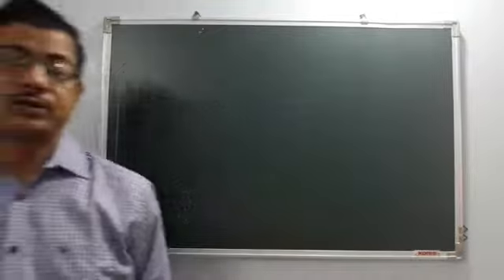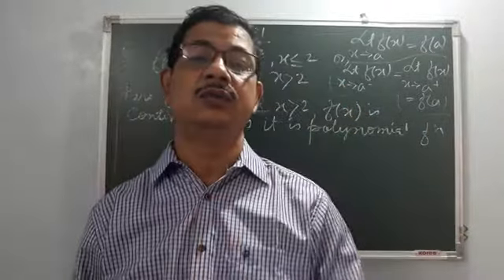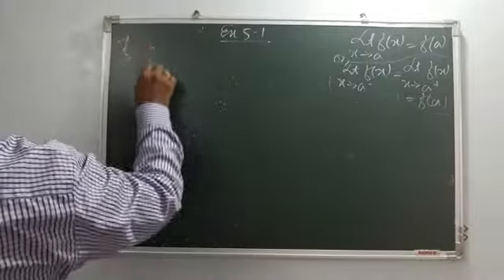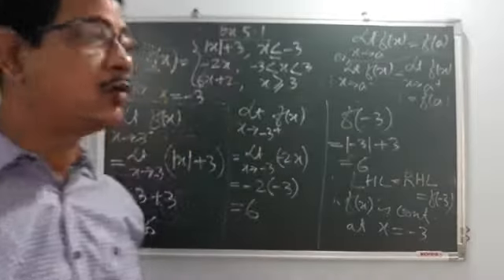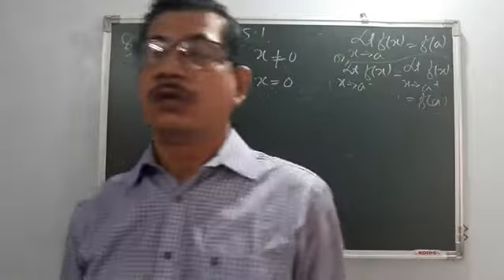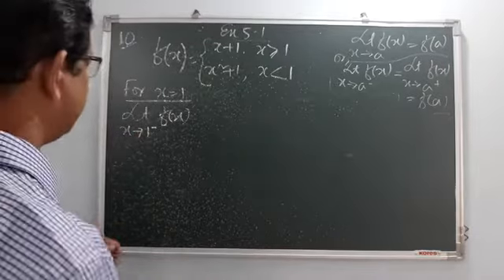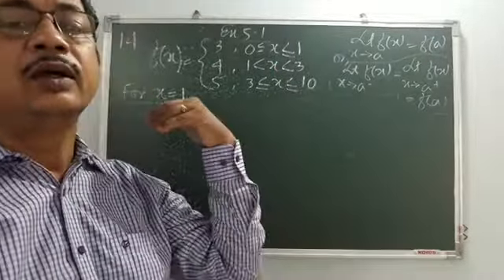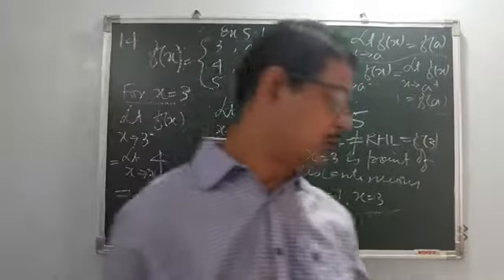1 June 2021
HS 2nd Year, mathematics, Chapter:Continuity and Differentiability, 2nd lecture.